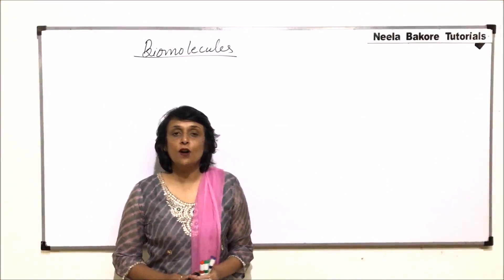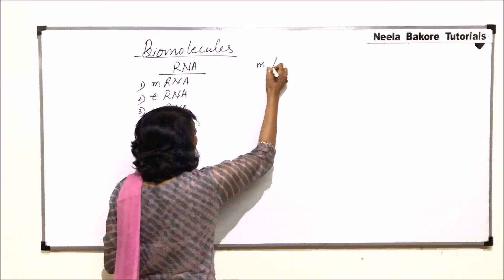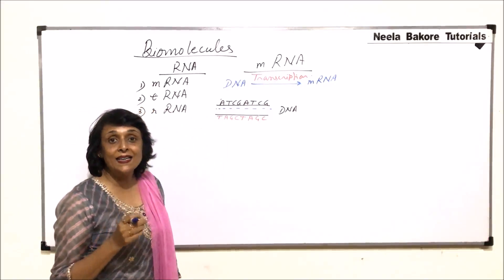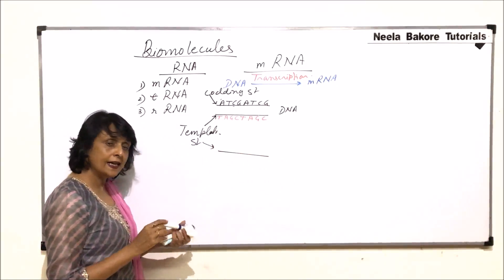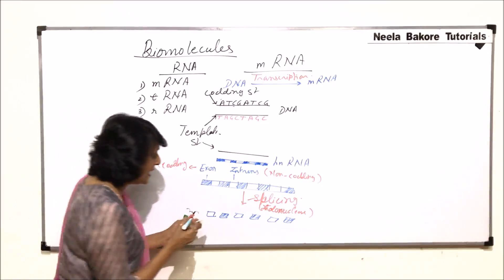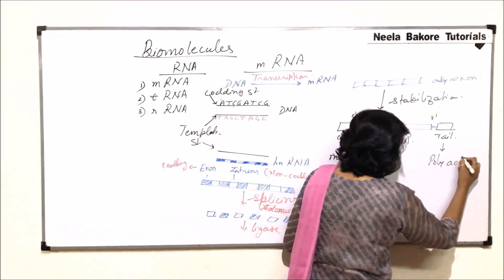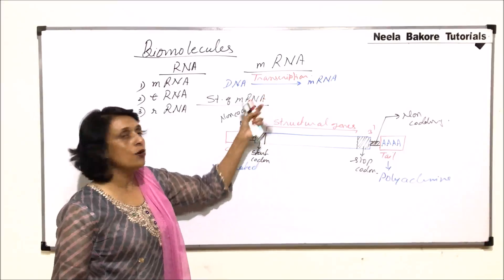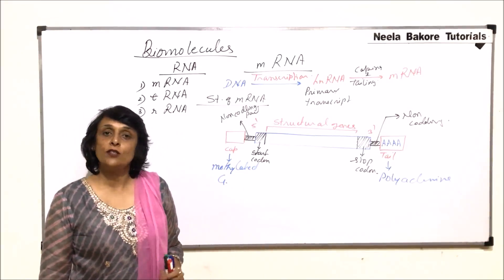Biomolecules | NEET | mRNA | Neela Bakore Tutorials